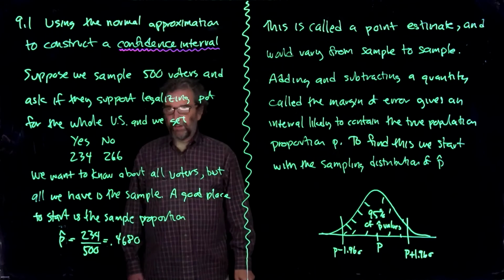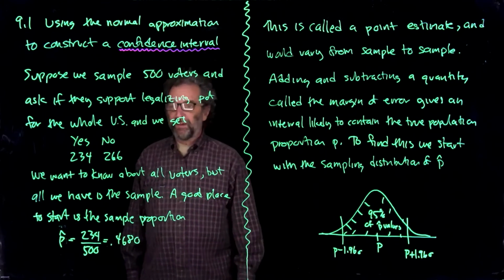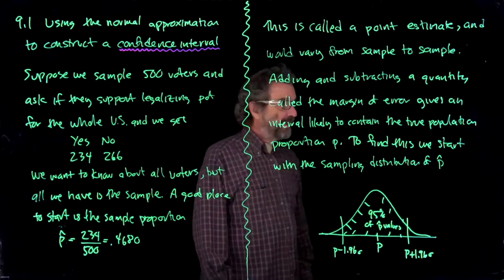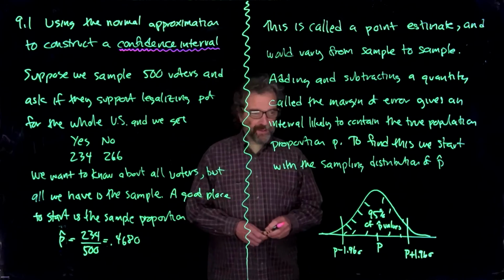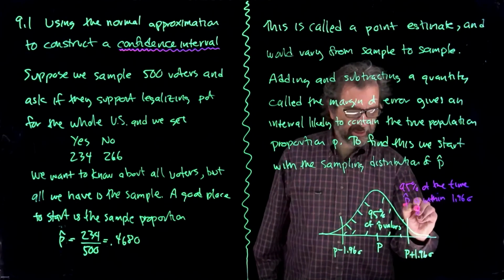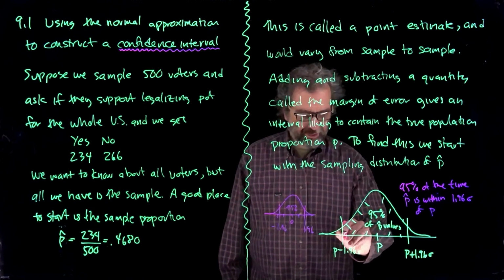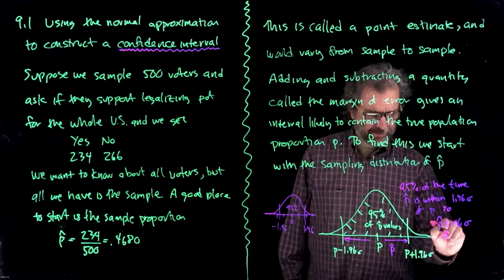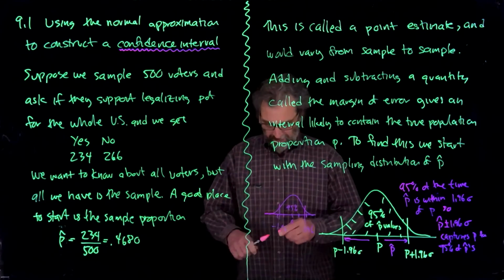156online 9 1a